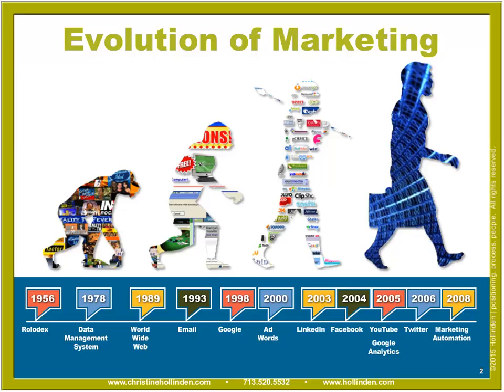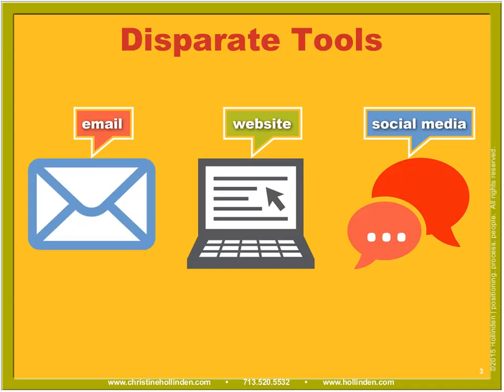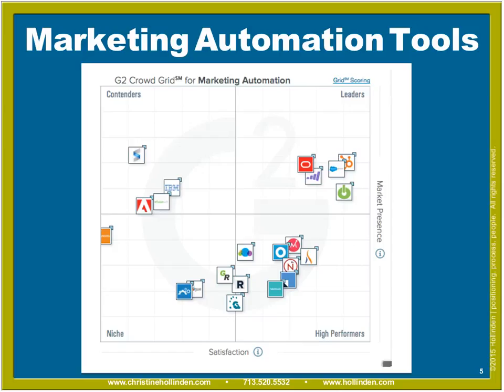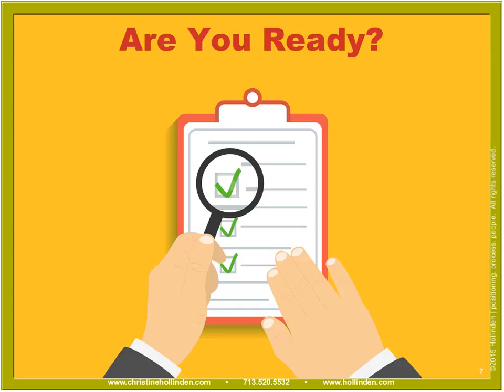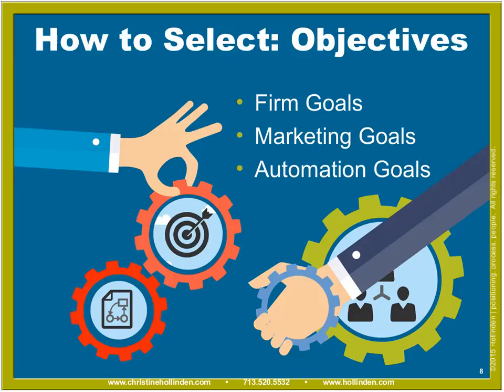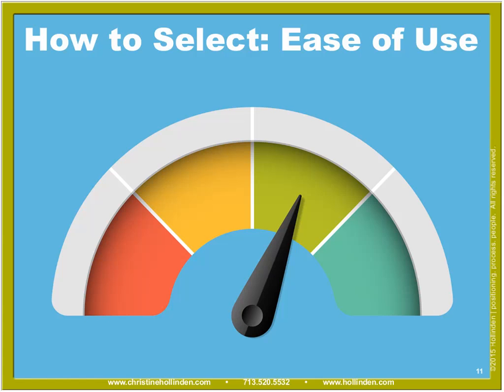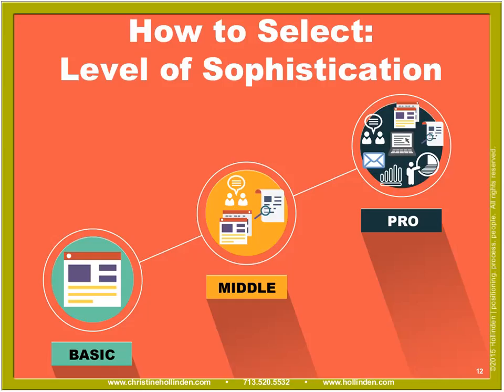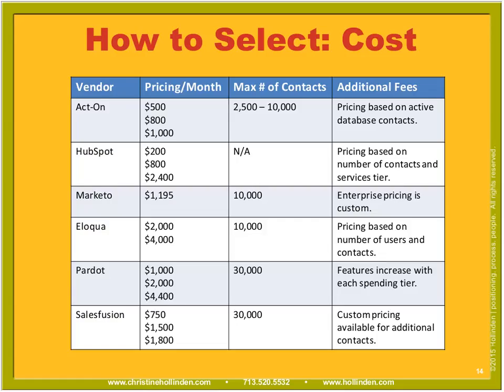Marketing Automation Tools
Marketing Automation